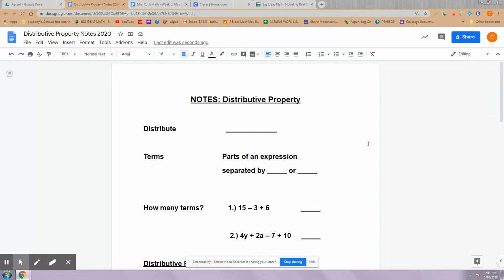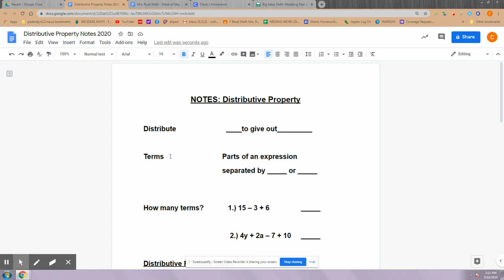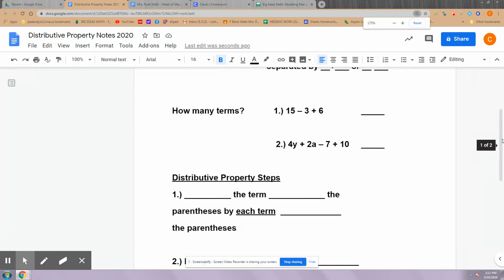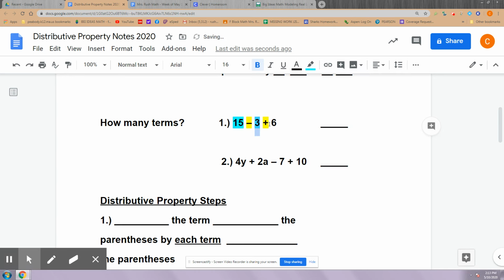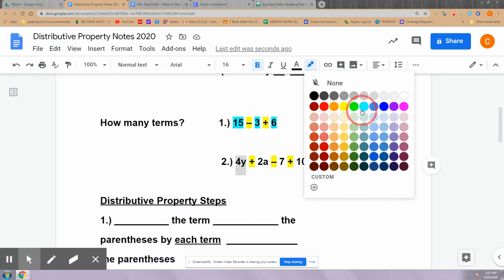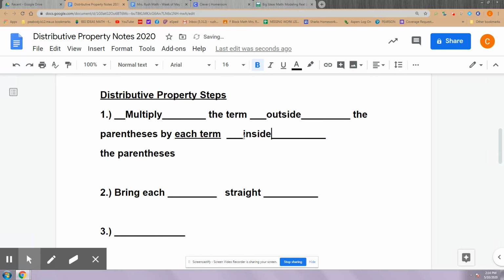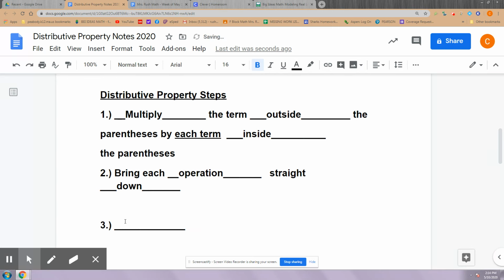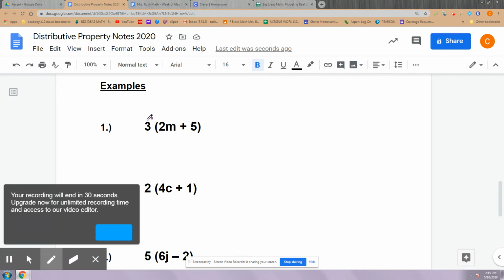Distributive Property Notes Part 1